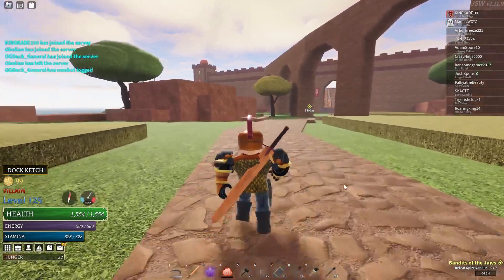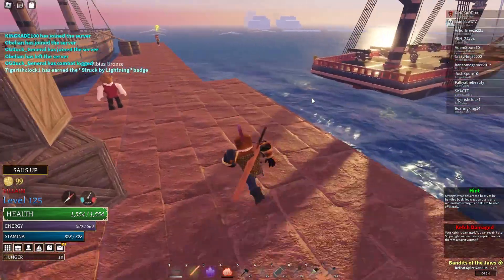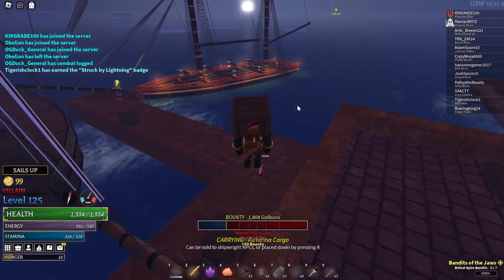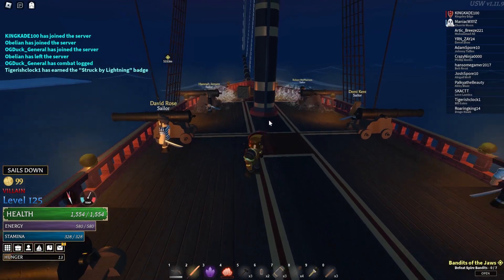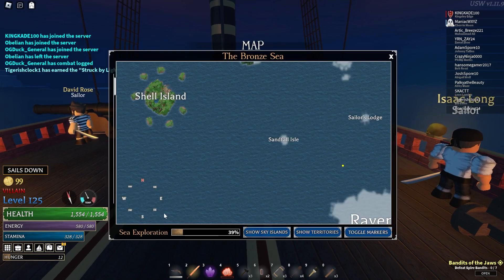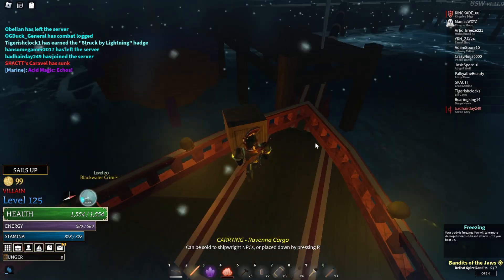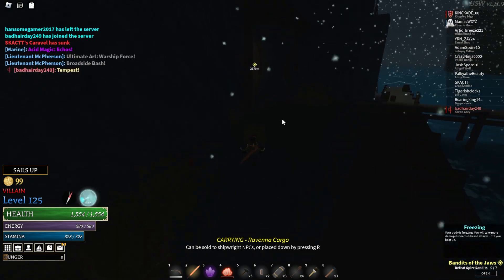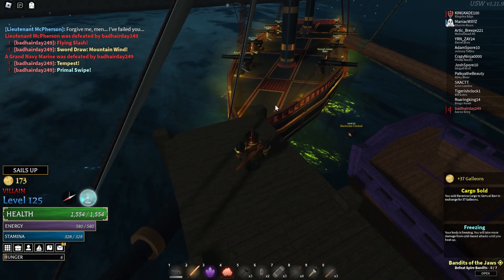Fastest Way To Get XP [Arcane Odyssey]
This is the fastest way to get xp in arcane odyssey